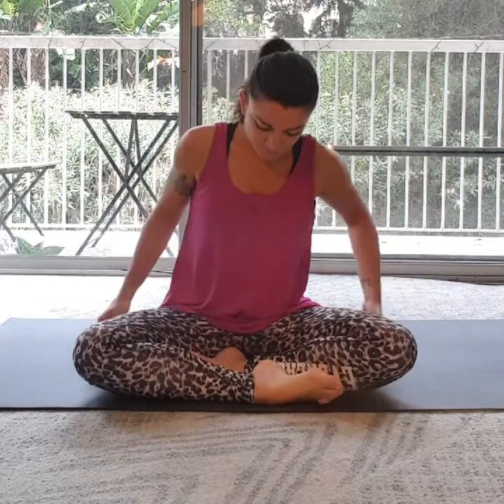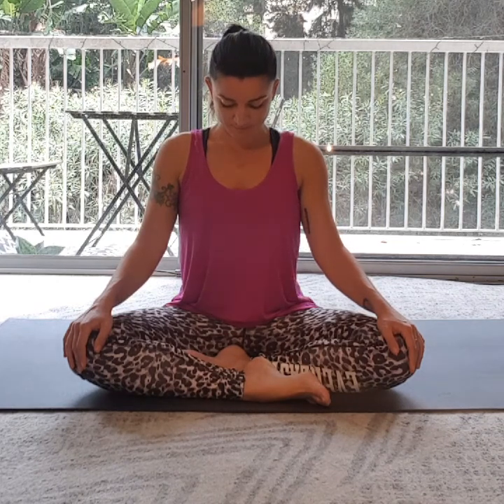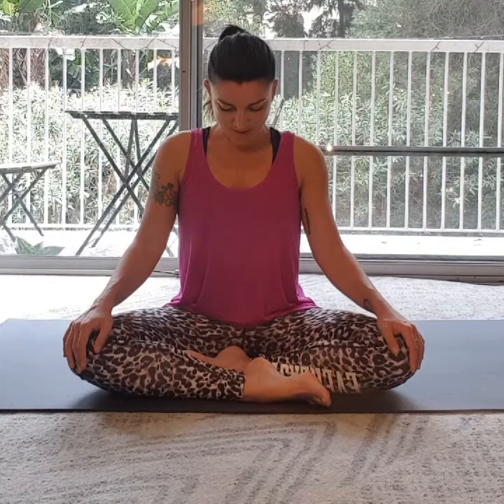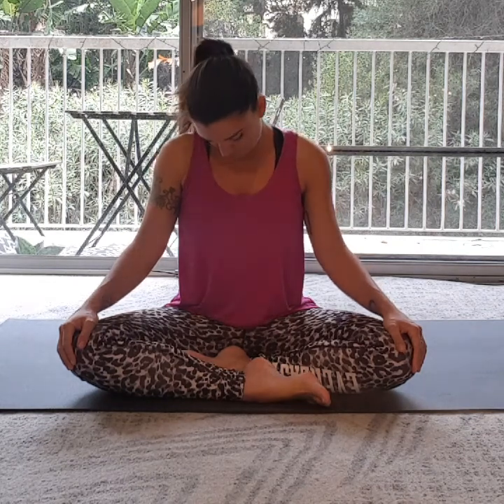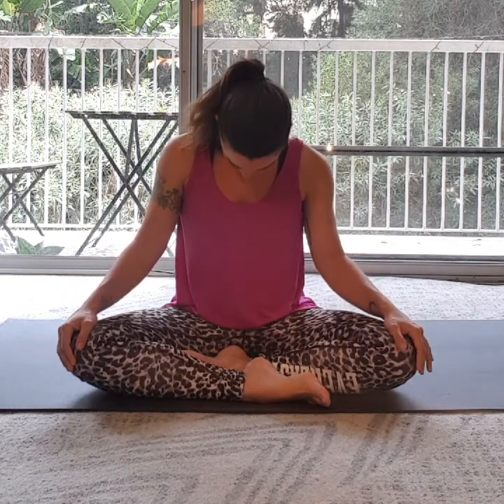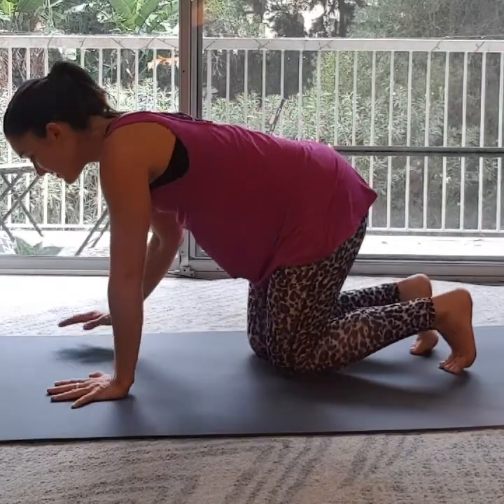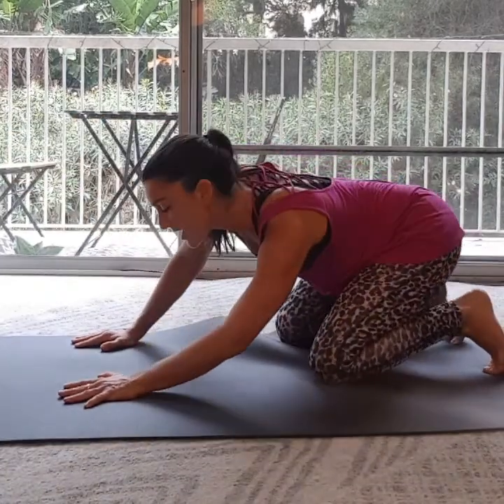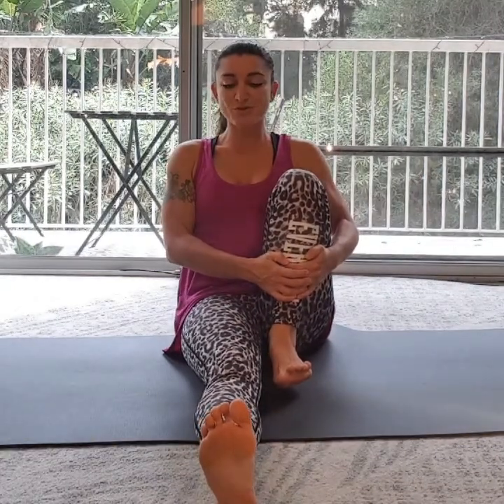20 min gentle yoga warm up. Elements of a home practice.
This 20 min gentle yoga warm up works through the neck, shoulders, spine, hips, legs and feet.
This will boost your circulation and mobility, release tight joints, and can be combined with other 'Elements of a self practice' videos to mix-and-match to suit what your body needs today.  Provides options for gentle and moderate level.

Join Harriet in person for yoga psychology in 2020.

25 April-2 May: 1 week yoga psychology retreat in Portugal with experienced yoga teacher Federico Zanchetta

May 3, 4 & 7: Full day Mindful Movement and Resilience workshops with esteemed Clinical Psychologist Dr James Erskine in North London

Much more to be announced soon!

Much love, Harriet 🙏